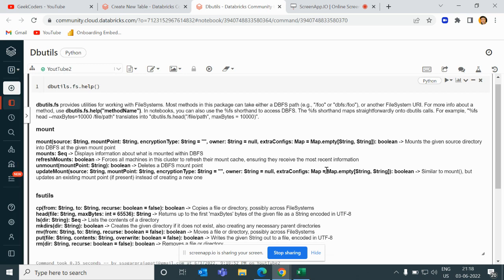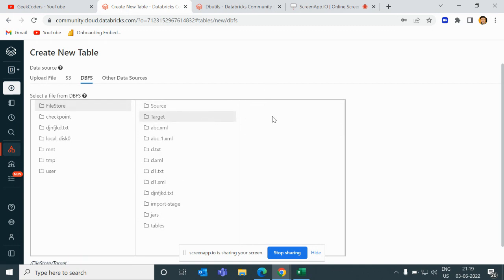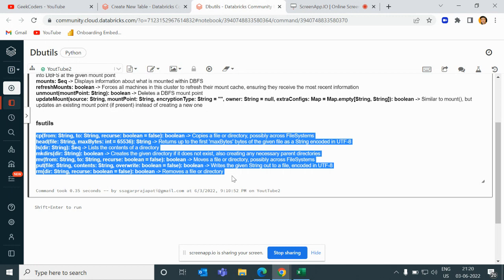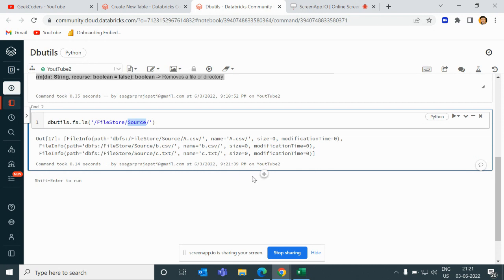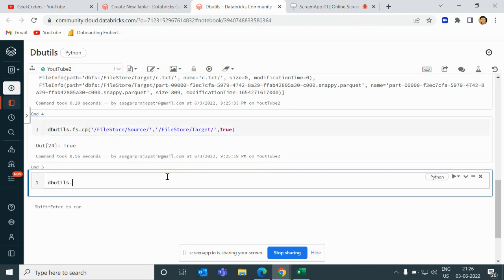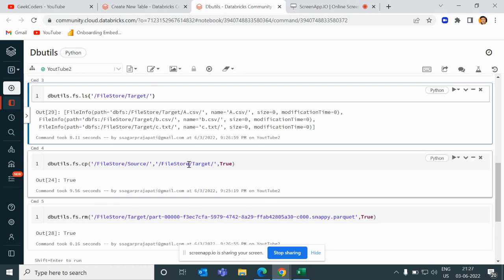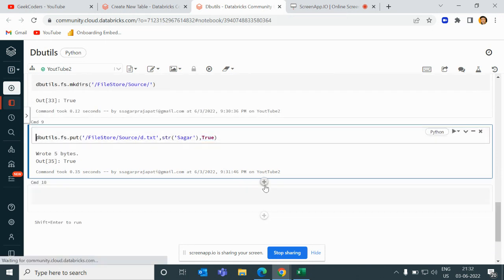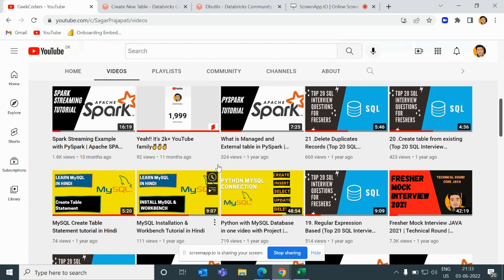Dbutils commands in Databricks